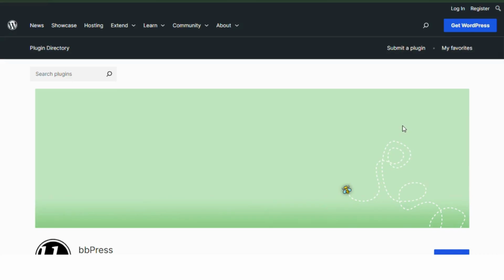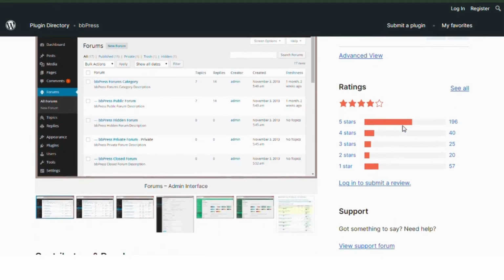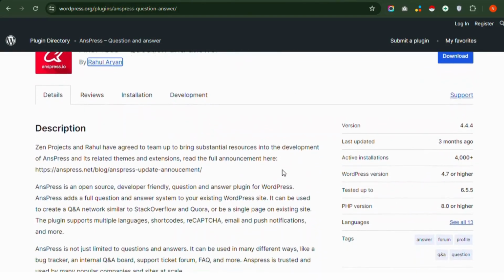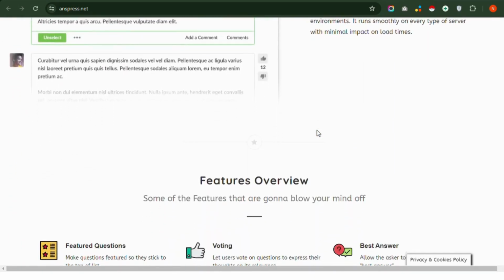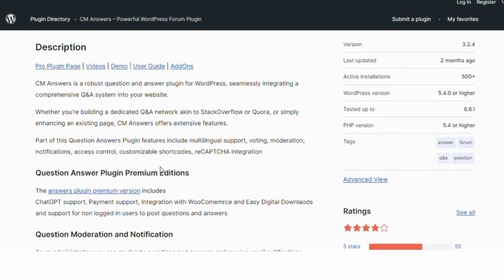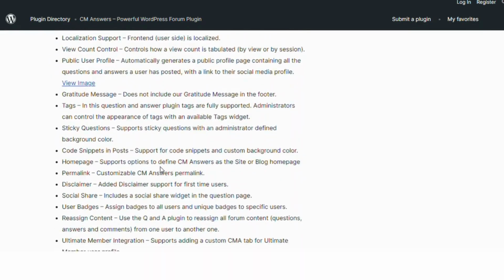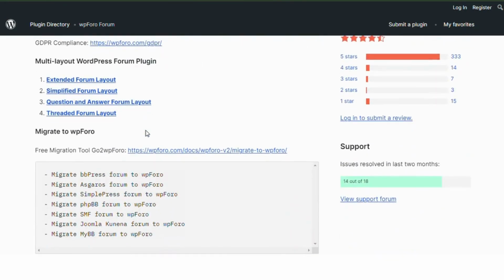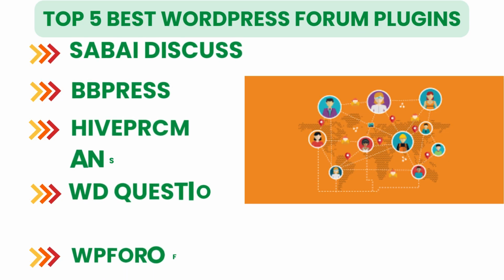Top 5 Best WordPress Forum Plugins in 2025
⏰ [0:00] Introduction
Today, we're going to show the Top 5 Best WordPress Forum Plugins in 2025 .

📜 Description:
This video is about the Top 5 Best WordPress Forum Plugins in 2025 .

📌 [2:44] Timestamps
⏰ 0:00 Introduction
🔥 0:19  Sabai Discuss
🔥 0:39 BB Press
🔥 0:58 WD Question and Answers
🔥 1:21 CM Answers
🔥 1:42 WPForo Forum